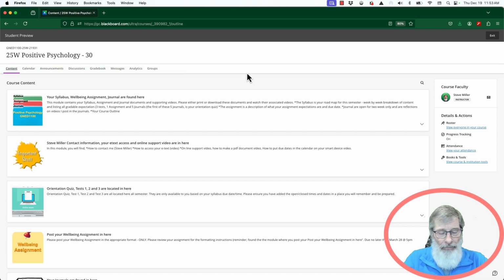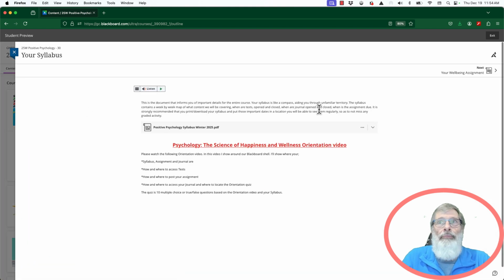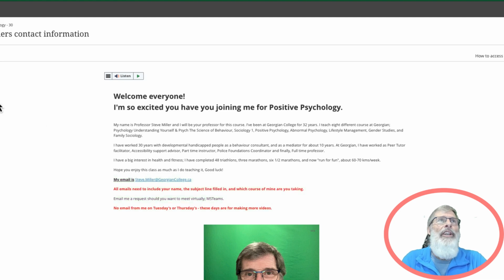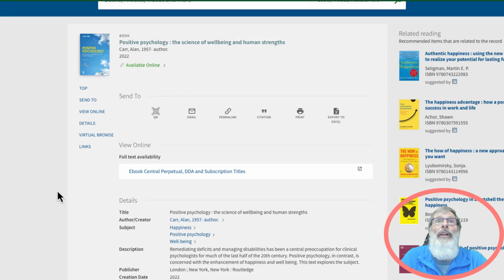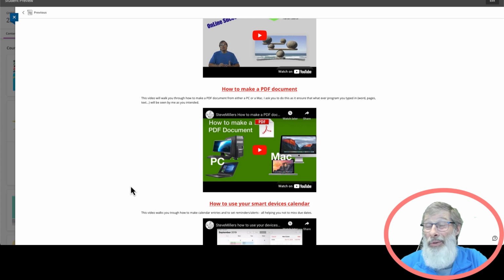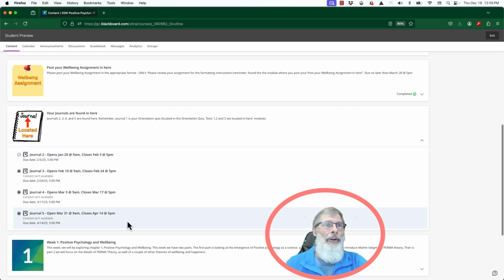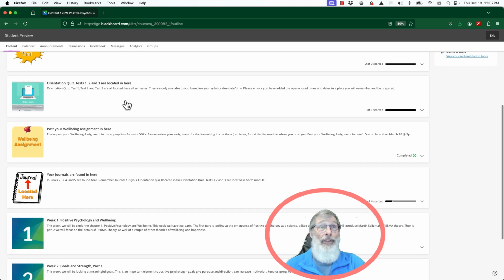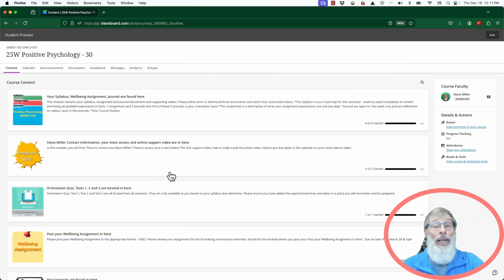Positive Psychology Orientation video W25